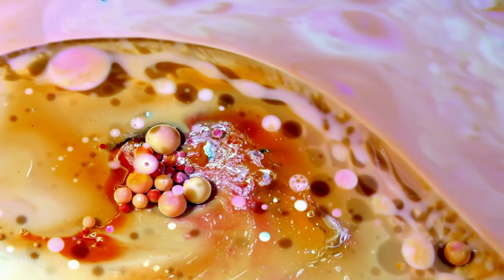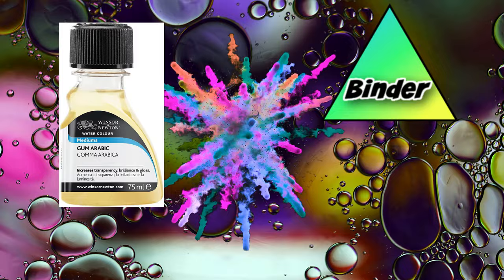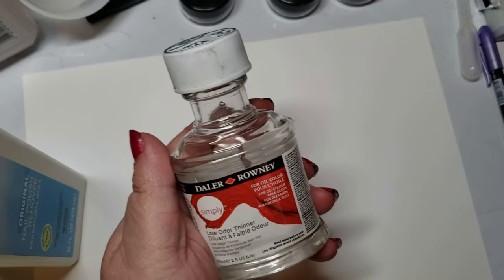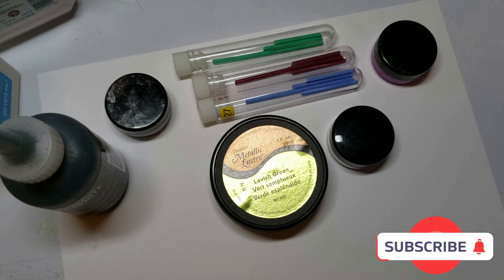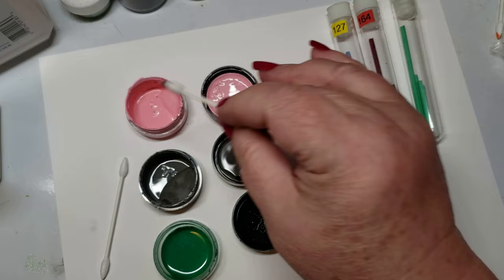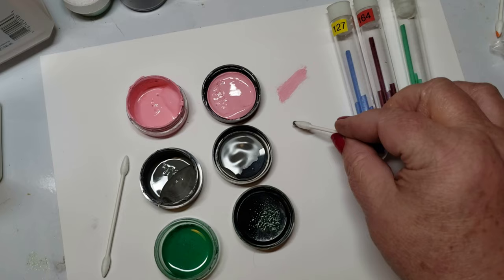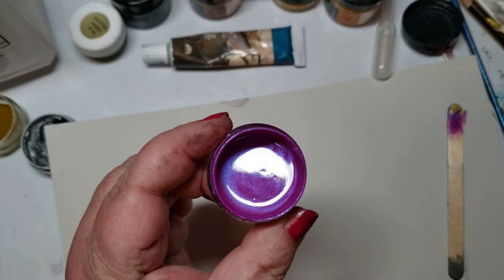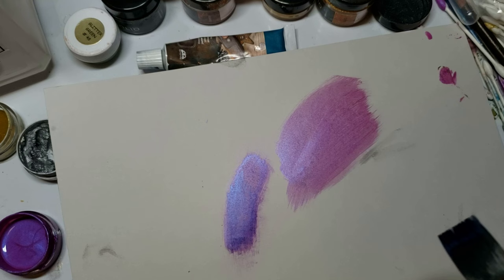How Artist Hacks Are Born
How Artist Hacks Are Born. Too many tricks in this video to count. Learn to make your own artist supplies and how media works. Create new and exciting medium. New tips on making Liquid Colored Pencil and Metallic Wax paste.

Lavish Green Luster Paste by Decoart
Peacock Blue Wax Paste
800 Cotton Swabs
Mini Jars

Products From My last video:
Mod Podge Iridescent Spray
The Rock Mold
Art Deco Triple Thick
Finnabair Art Basics Gesso White
Finnabair Art Basics Gesso Black
Princeton Select Artiste, Series 3750, Paint Brush for Acrylic, Watercolor and Oil, Angle Spot Detailer, 10/0
Micro Squeeze Bottles